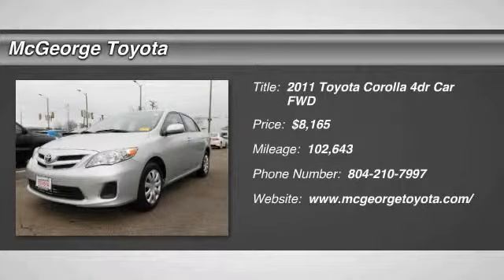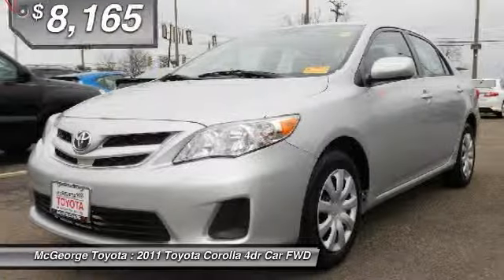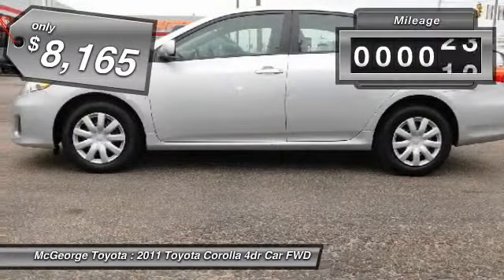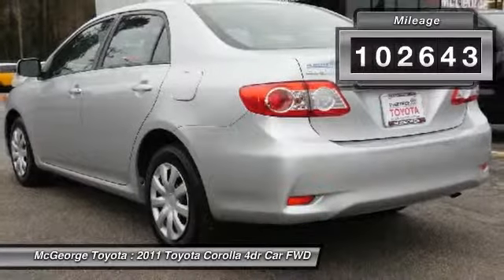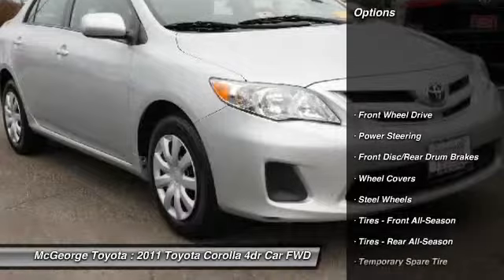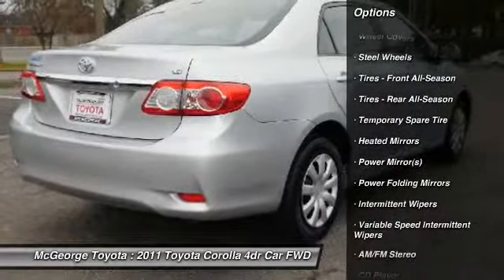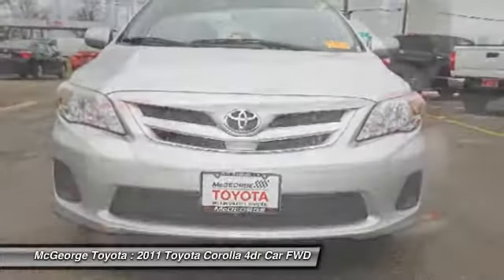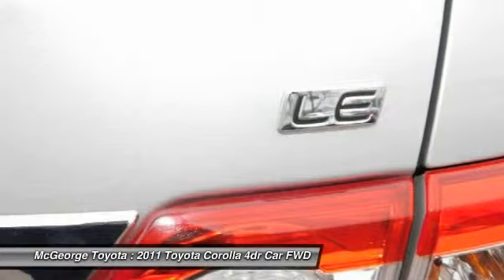2011 Toyota Corolla 220902A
2011 TOYOTA COROLLA Richmond, VA
Stock# 220902A

McGeorge Toyota
9319 West Broad Street

2011 Toyota Corolla LE in Silver, Hot Options include:, USB- I-pod Ready, Bluetooth Smart technology, Power Windows, Power Locks, Cruise Control, Keyless Entry, Lifetime State Inspections, and 1 Year Free Oil Changes.

This is the vehicle for you if you're looking to get great gas mileage on your way to work! Nominated for the Car And Driver 2011 Ten Best List. Intelligible controls.